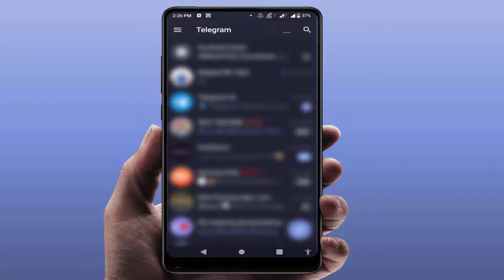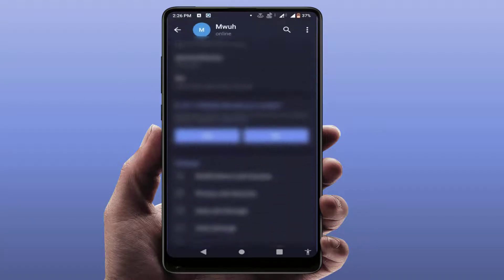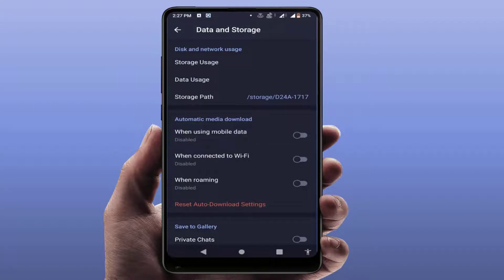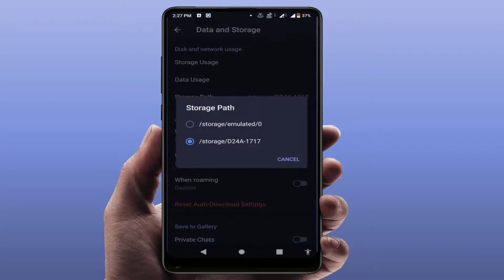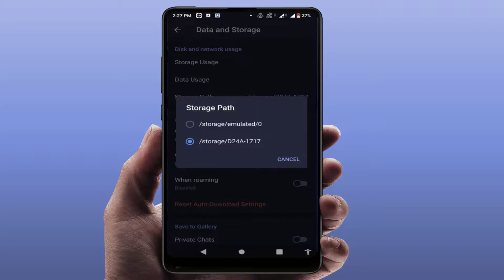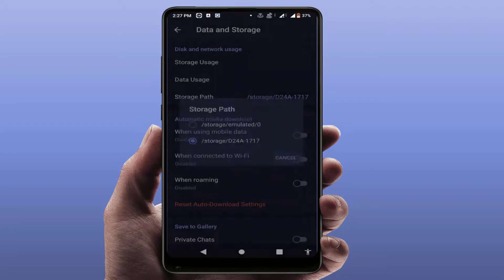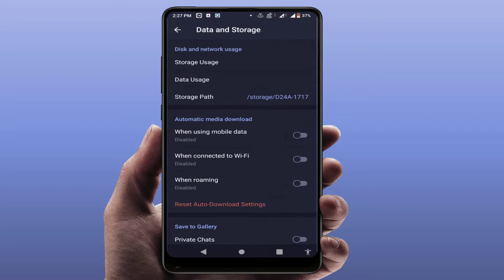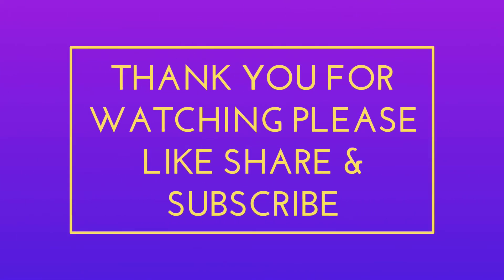How to Change the Telegram Storage from Internal to External on Android Device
On Android How to Change the Telegram Storage from Internal to External
How to Change Telegram Storage from Internal to External Memory Card
How to Change Storage Path in Telegram